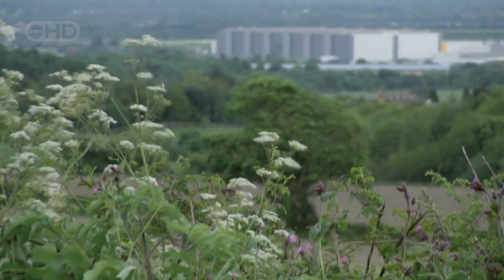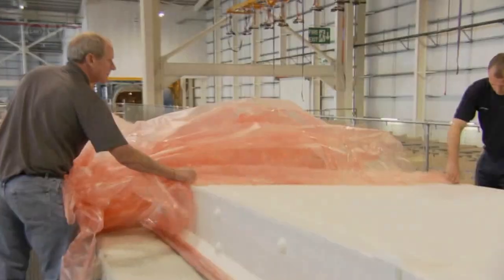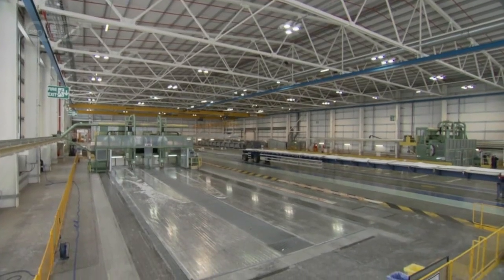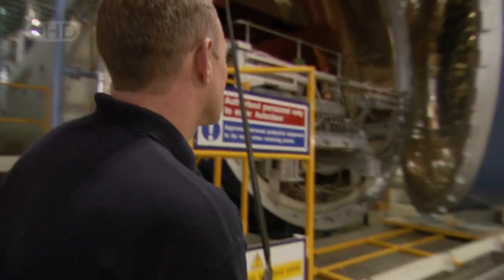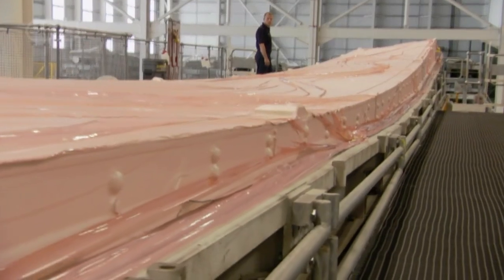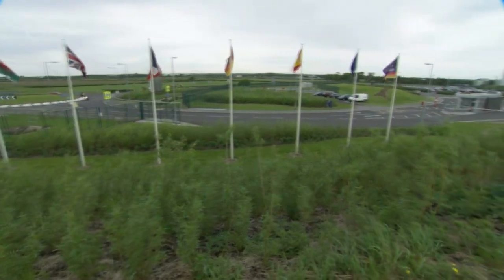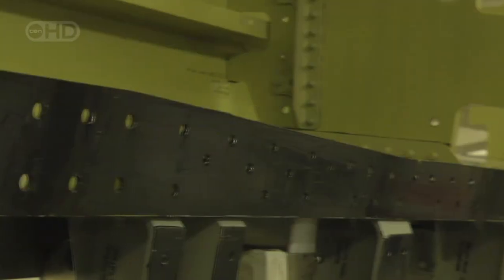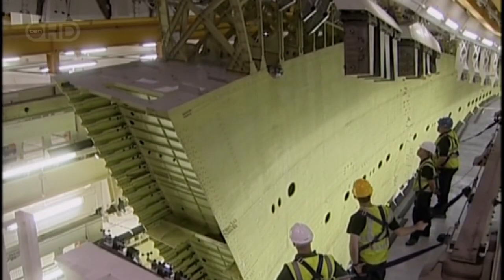Airbus A380 - Wing Construction - HD